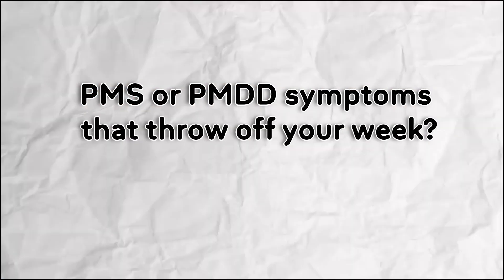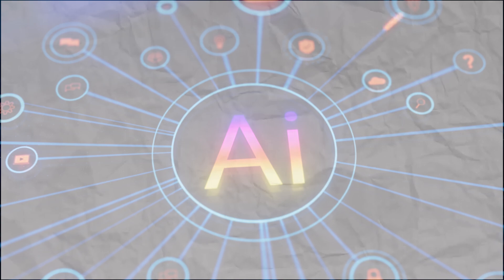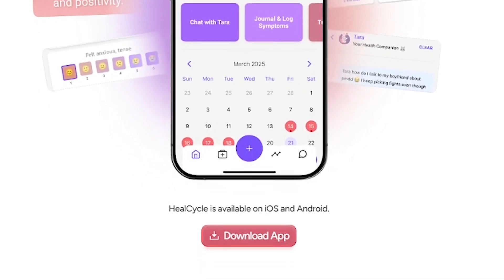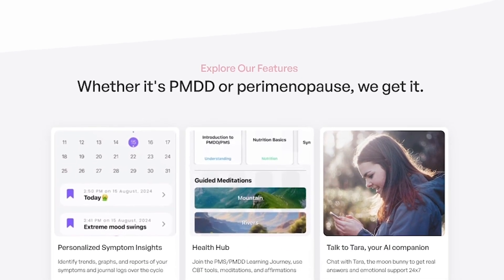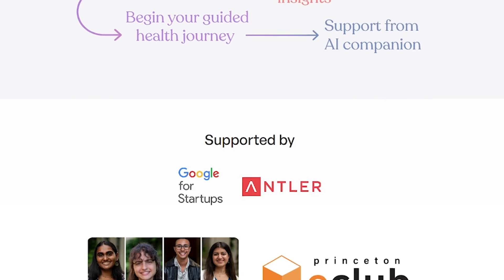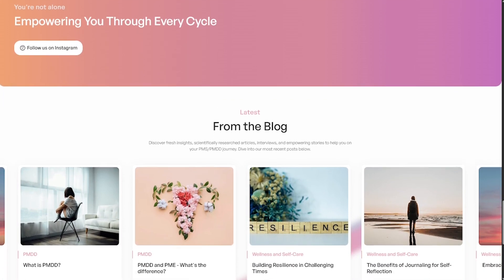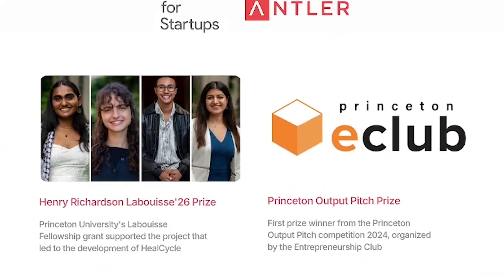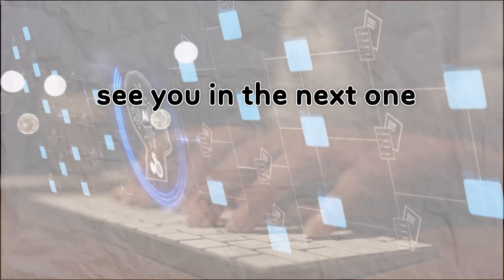Track and Support Your Hormonal Health with AI | HealCycle App Review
Struggling with PMS, PMDD, or perimenopause? You're not alone. HealCycle is your AI-powered health companion — designed to help women track, understand, and manage hormonal and mental health with empathy and science.

In this Liqui AI spotlight, we explore how HealCycle offers symptom tracking, personalized insights, and Tara — your AI health coach — to guide you every step of the way. Trusted by women worldwide and backed by Google for Startups and Princeton’s E-Club.